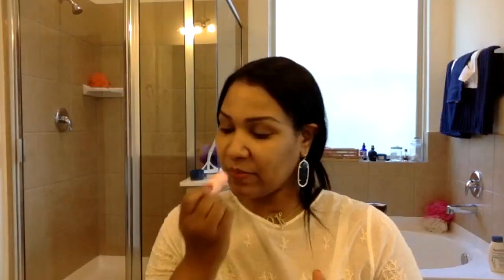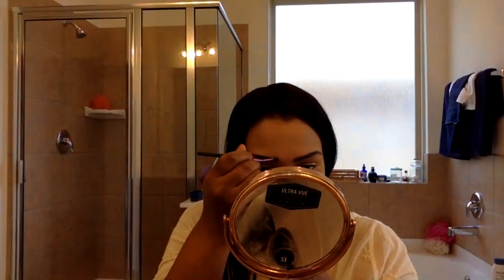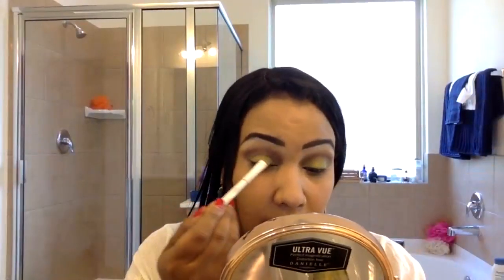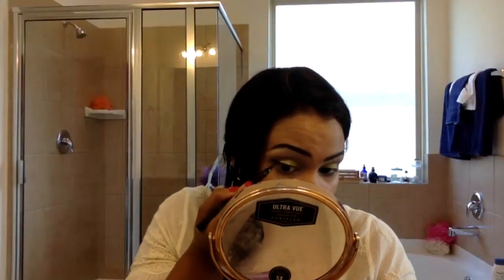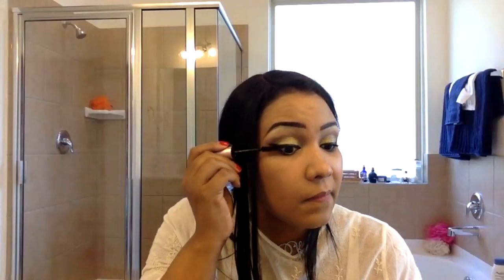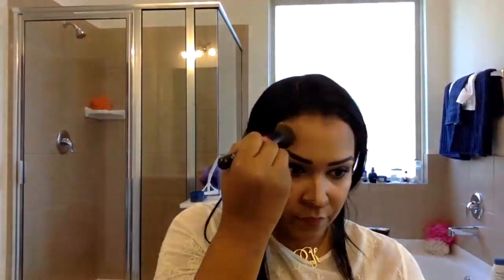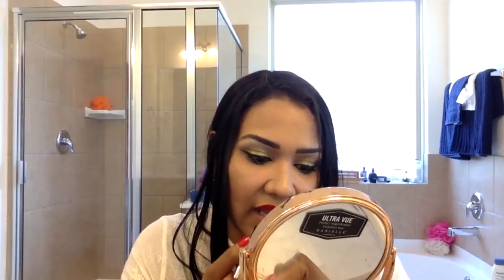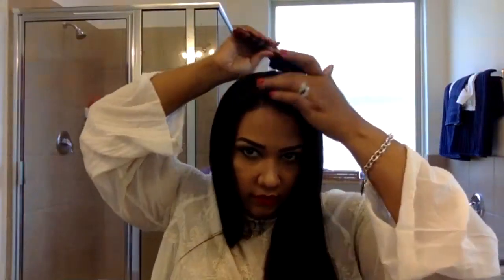Get Ready With Me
Putting on my make up and getting ready